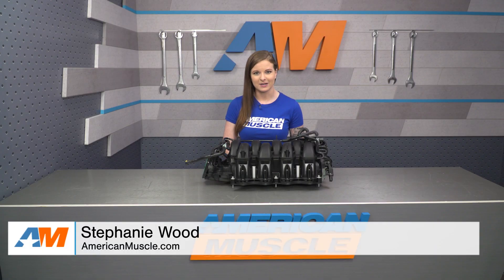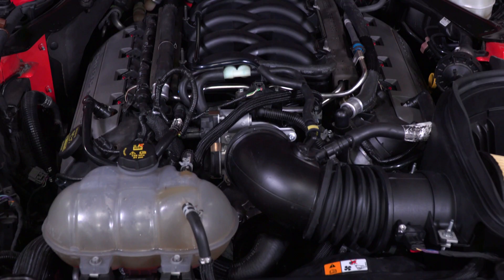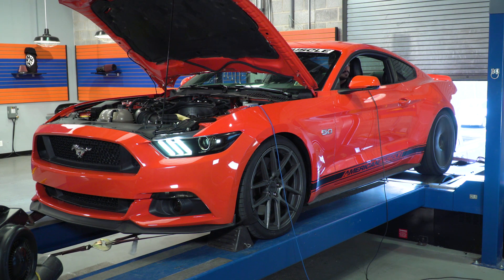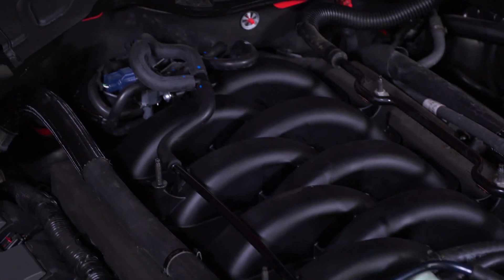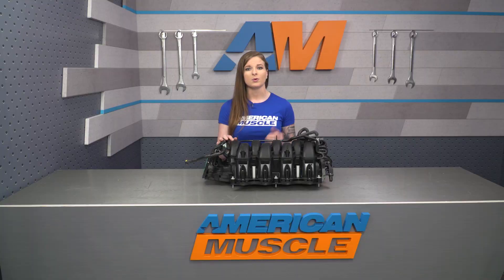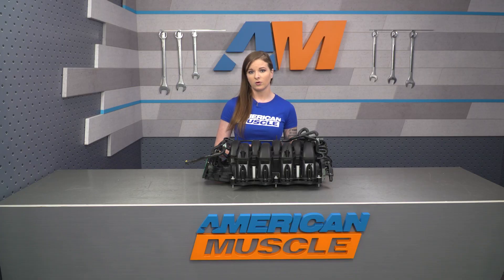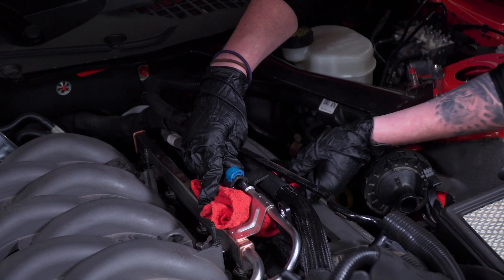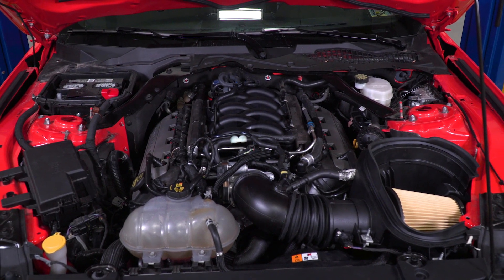2015-2017 Mustang GT, GT350 Ford Performance GT350 5.2L Voodoo Intake Manifold Review & Dyno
This Ford Performance GT350 5.2L Voodoo Intake Manifold Shelby is made specifically for 7500 RPM peak power increases along with little or no loss in low end torque! This intake manifold is made from a high tech, lightweight composite material to ensure it will last for years to come.

Item 390664
MPN# M-9424-M52

7500 RPM Peak Power. Original equipment on the race-inspired Shelby GT350 and GT350R, the Ford Performance GT350 5.2L Voodoo Intake Manifold will improve the top end power performance on regular 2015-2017 S550 Mustang GTs. Designed to be used in conjunction with a GT350 87MM Throttle Body, this Ford Racing GT350 Voodoo Manifold will increase airflow for more high-end power on stock, naturally aspirated or boosted setups. Tuned for 7500-RPM peak power increases, the Shelby GT350 Intake is a direct fit upgrade that will provide impressive gains above the stock manifold.

High-Tech Construction.Made in the USA, the Ford Racing Shelby GT350 Intake Manifold is a genuine Ford Racing part manufactured from a lightweight composite material. Its pre-installed charge motion control valves ensure the manifold retains stock-like driving characteristics while also still delivering on power. This Intake will require a GT350 87MM Throttle Body for operation, as well as a custom tune for optimal performance gains.

Some Mechanical Expertise Required. As this is a direct fit upgrade for 2015 to 2017 GT350 and GT350R Mustangs,installing the Ford Racing Shelby GT350 Intake Manifold is a straightforward process, though will require some technical know-how as well as a few basic tools including Socket set, torque wrench and fuel line disconnect tool. With experience, this installation can be completed within approximately two hours.